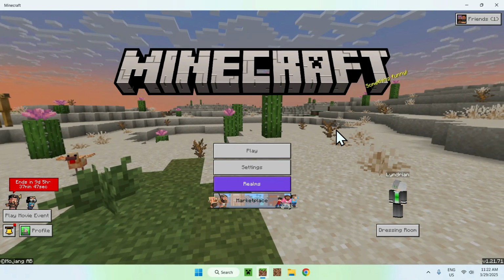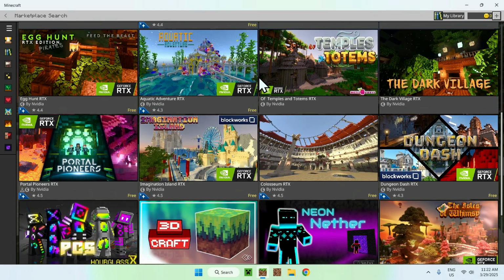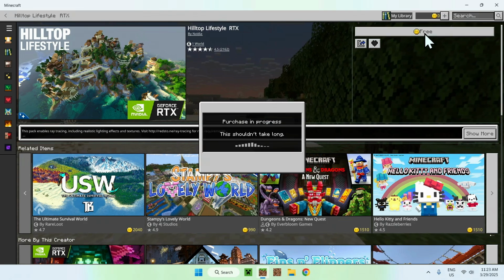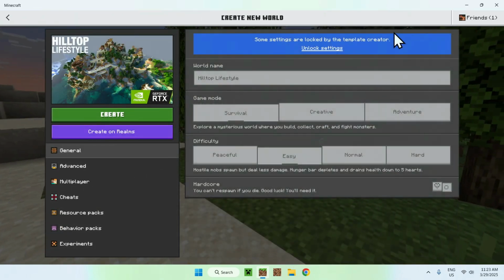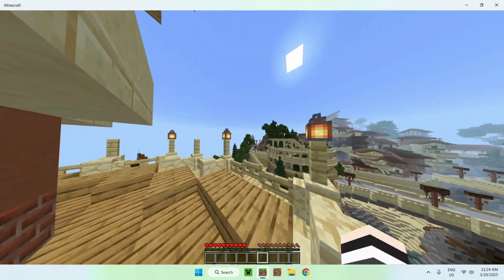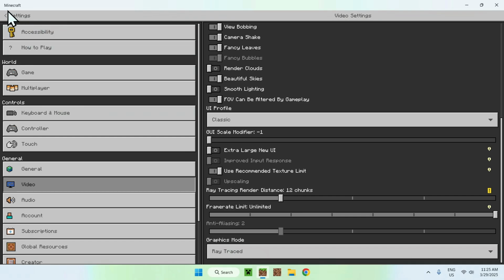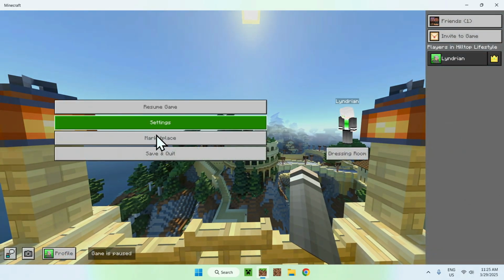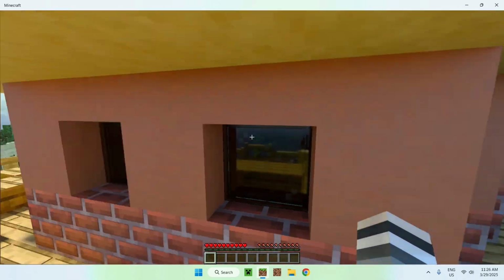How To Get RTX In Minecraft Bedrock 1.21.71 | Minecraft Bedrock Shaders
[ Information ]
In this video, you will learn how to get Ray Tracing for Minecraft Bedrock. RTX In Minecraft Bedrock consists of a resource pack that can utilize RTX features. That resource pack acts like shaders for Minecraft Bedrock.

- Finnvian